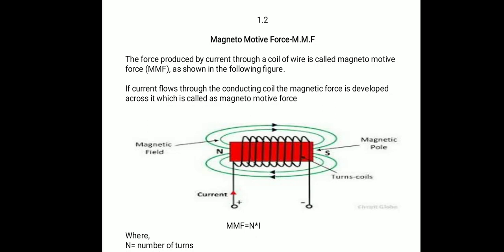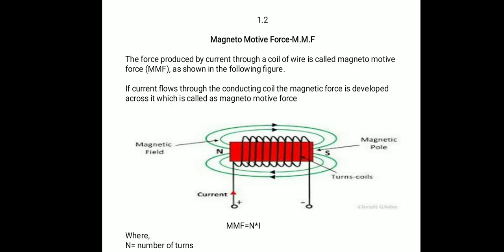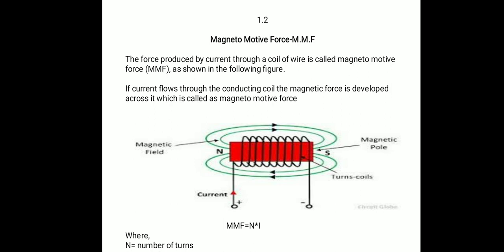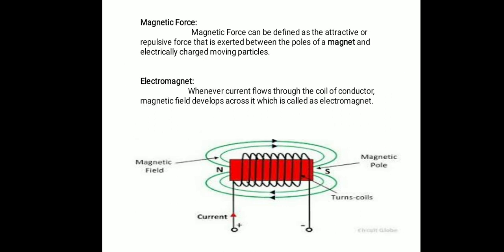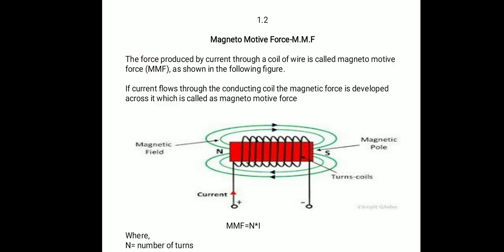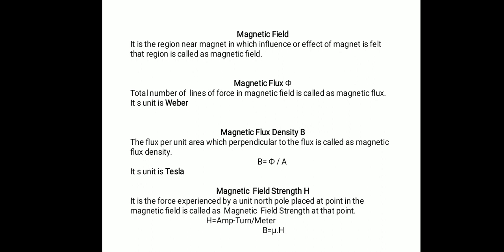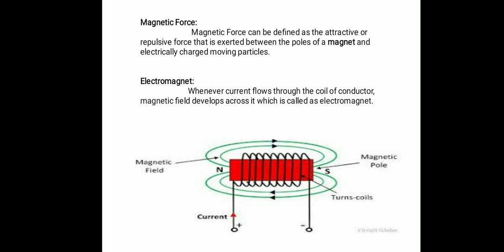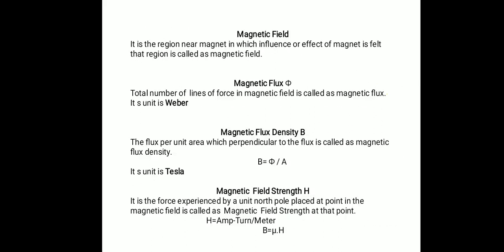BEE Unit-1 Lecture-2